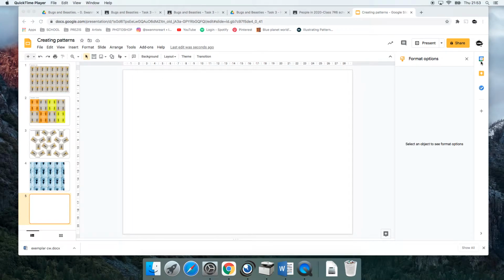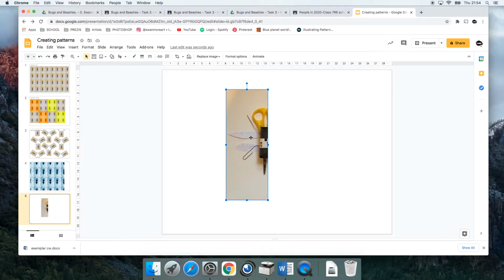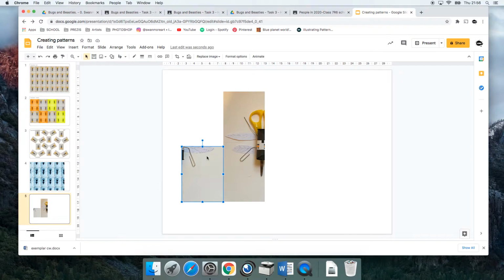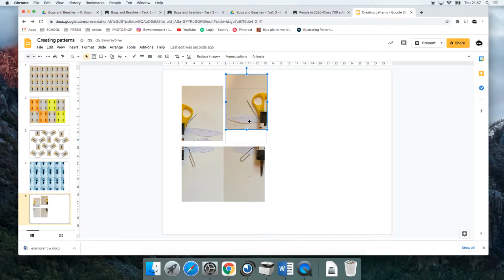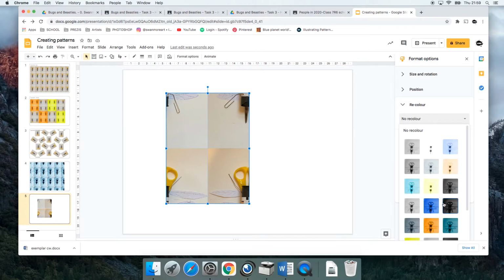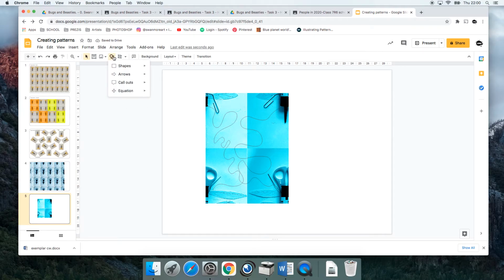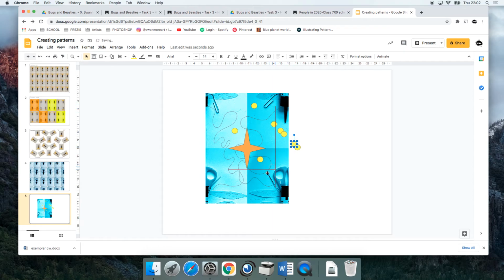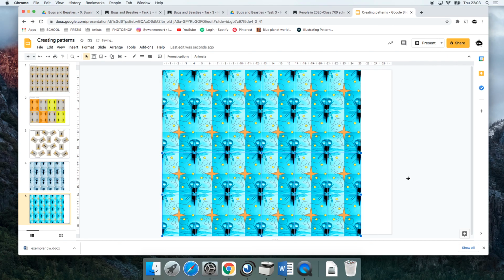Repeat tiled, wallpaper pattern using Google Slides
A more complex tiled, wallpaper pattern of a photo with added decoration.